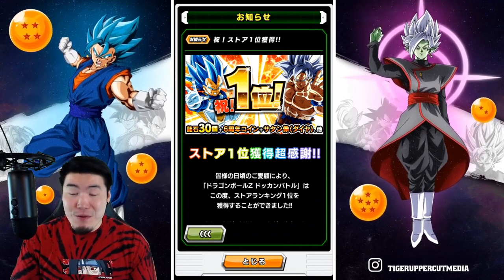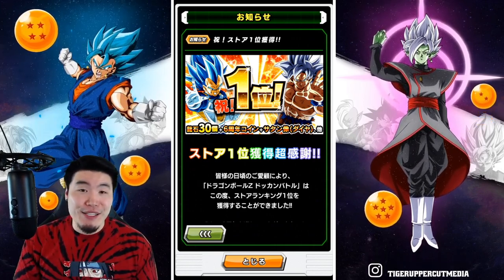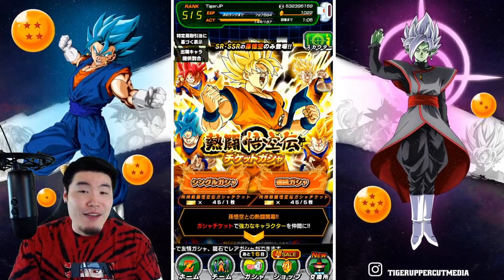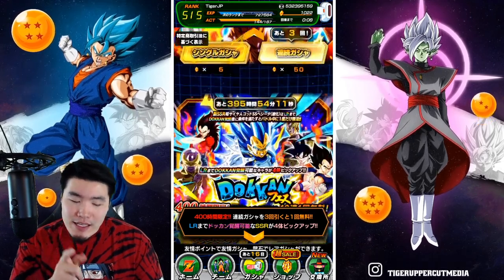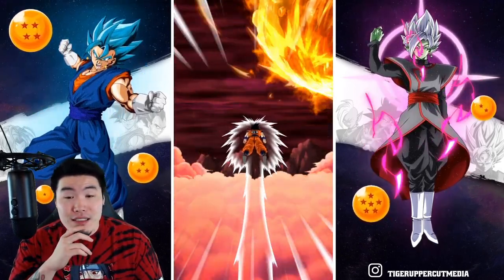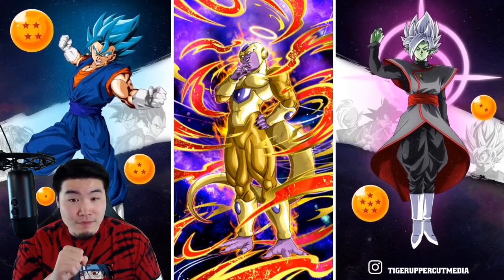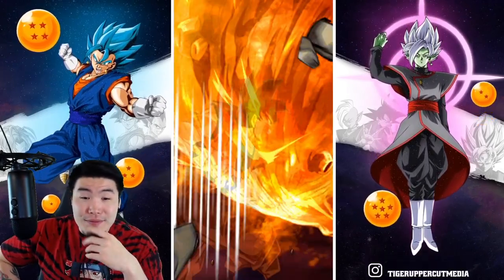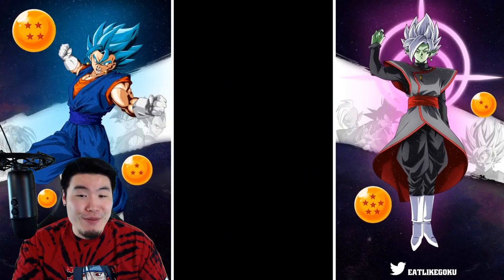GIVE ME THAT TOP GROSSING LUCK! LR MUI Goku & LR SSBE Vegeta TOP GROSSING Summons! (Dokkan Battle)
We're on a CRAZY hot streak right now! What could possibly go wrong?